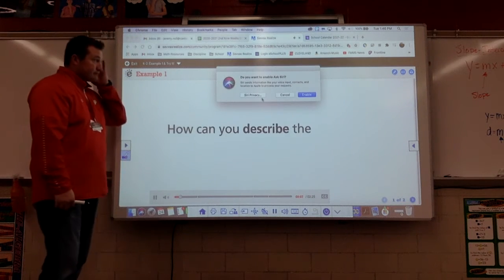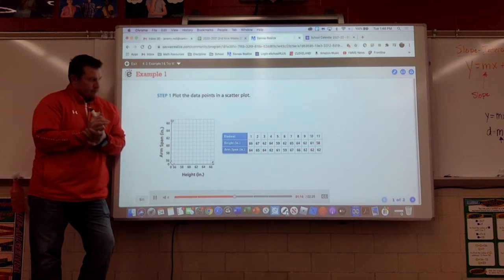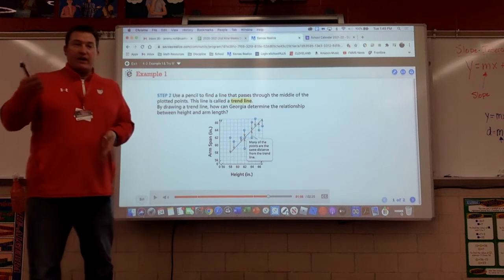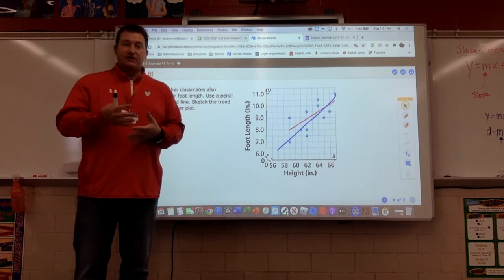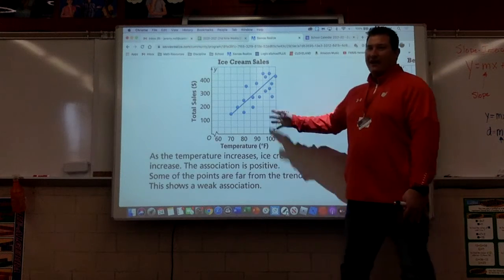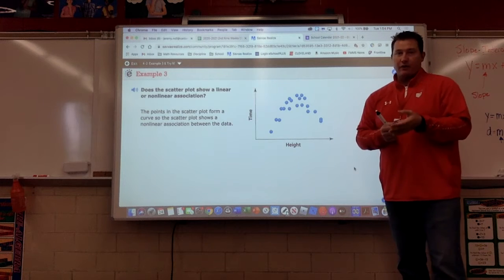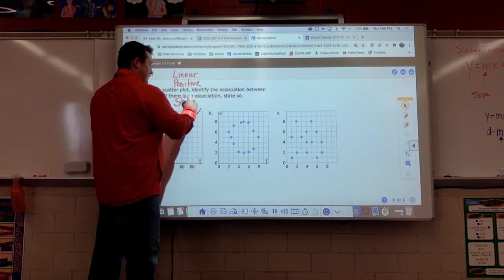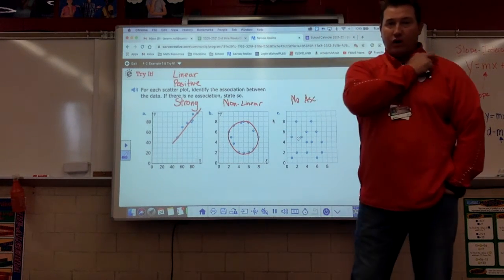4-2 Examples pg 218 219